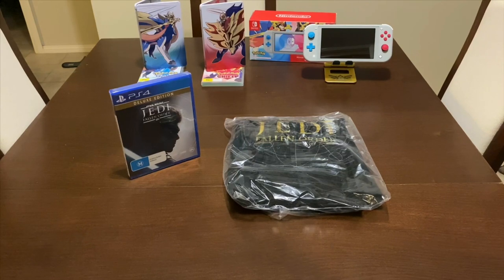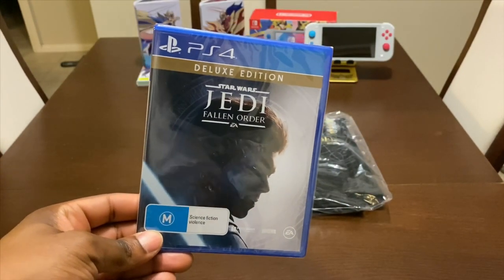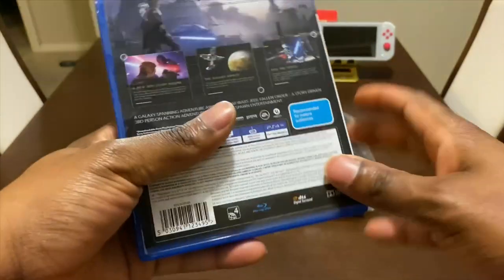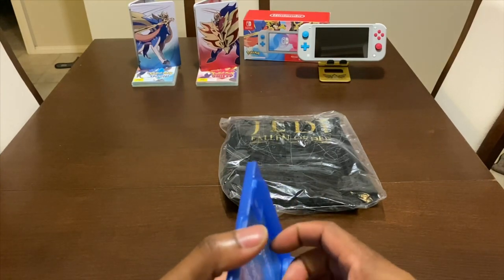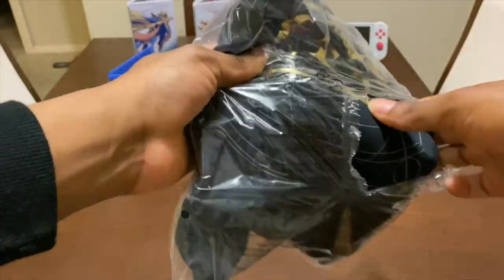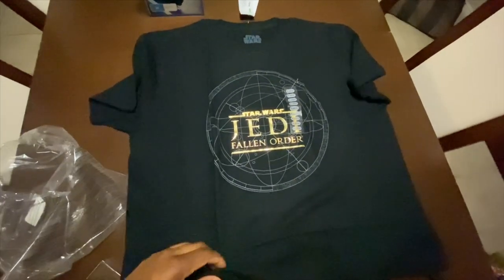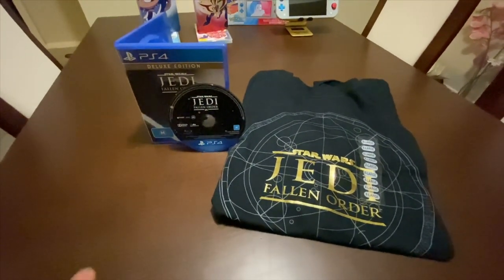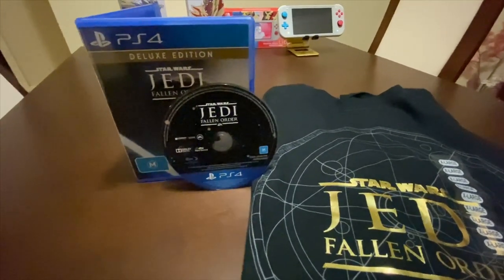Star Wars Jedi: Fallen Order Deluxe Edition Unboxing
Preorder Now & Get Additional items
Pre-order Star Wars Jedi: Fallen Order to outfit yourself with unique cosmetic equipment for your lightsaber and droid companion:

Gold Squadron Stinger Mantis Skin
Lightsaber Skins:
Orange Lightsaber Blade Colour
Mygeeto Campaign Hilt
Umbaran Campaign Hilt
Droid Companion Skins:
Bee-D-1 Skin

Rebuild the remnants of the Jedi Order!
A galaxy-spanning adventure awaits in Star Wars Jedi: Fallen Order, a new 3rd person action-adventure title from Respawn Entertainment. This narratively-driven single-player game puts you in the role of a Jedi Padawan who narrowly escaped the purge of Order 66 following the events of Episode 3: Revenge of the Sith. On a quest to rebuild the Jedi Order, you must pick up the pieces of your shattered past to complete your training, develop new powerful Force abilities, and master the art of the iconic lightsaber - all while staying one step ahead of the Empire and its deadly Inquisitors.

While mastering your abilities, players will engage in cinematically-charged lightsaber and Force combat designed to deliver the kind of intense Star Wars lightsaber battles as seen in the films. Players will need to approach enemies strategically, sizing up strengths and weaknesses while cleverly utilizing your Jedi training to overcome your opponents and solve the mysteries that lay in your path.

Star Wars fans will recognize iconic locations, weapons, gear, and enemies while also meeting a roster of fresh characters, locations, creatures, droids and adversaries new to Star Wars. As part of this authentic Star Wars story, fans will delve into a galaxy recently seized by the Empire. As a Jedi hero-turned-fugitive, players will need to fight for survival while exploring the mysteries of a long-extinct civilization all in an effort to rebuild the remnants of the Jedi Order as the Empire seeks to erase the Jedi completely.